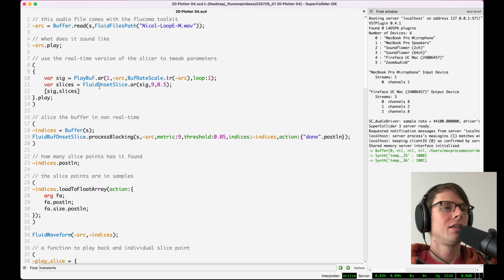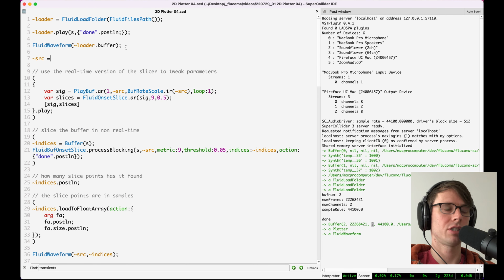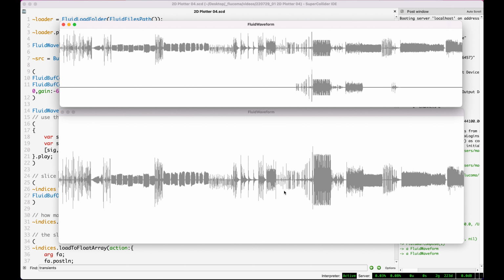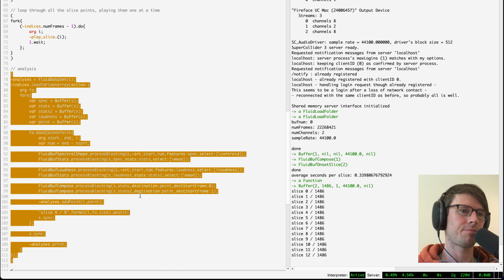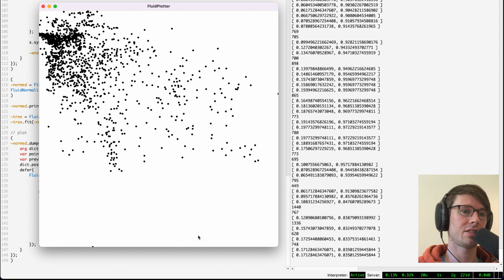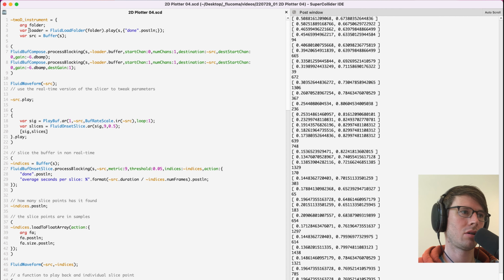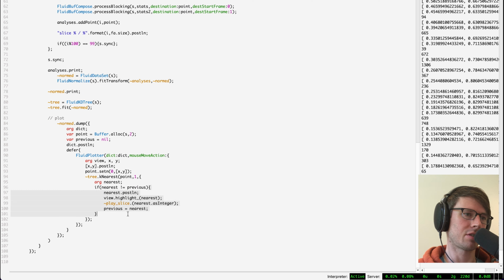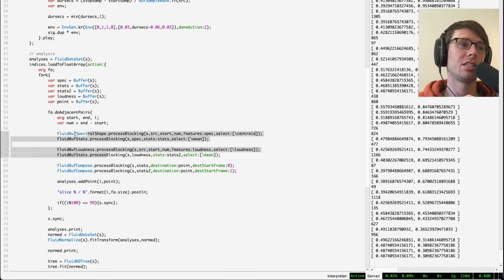2D Corpus Explorer (SuperCollider) Part 4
This multi-part video walks you through building a two-dimensional corpus exploration patch. We'll cover workflows like segmentation, audio analysis and querying data.

0:53 FluidLoadFolder
3:11 sum stereo buffer to mono
14:30 code refactor

The Fluid Corpus Manipulation Toolbox (FluCoMa) is a software extension that enables programmatic sound bank mining with machine listening and machine learning within Max, SuperCollider, and Pure Data.